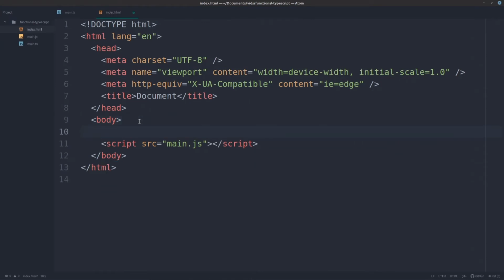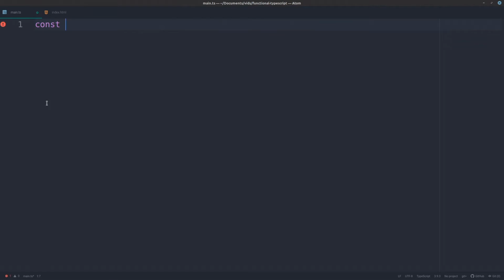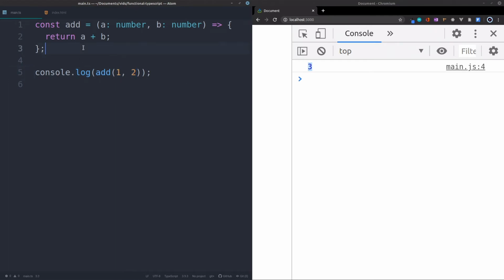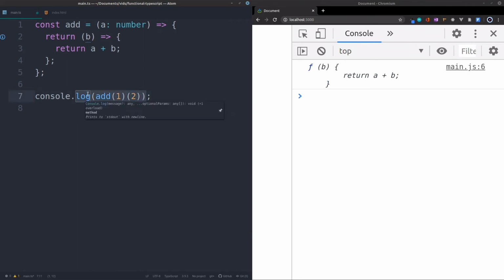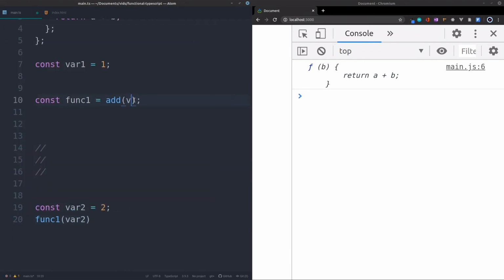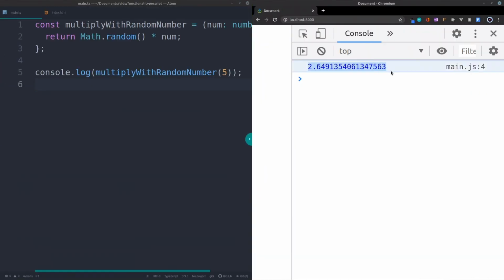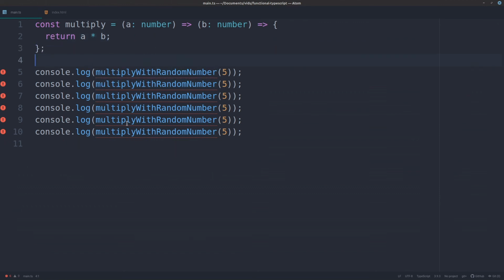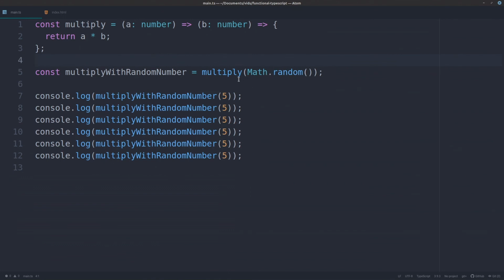Functional Programming with Typescript - How to use Functions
In this video we will have a look at functions that return functions and ones that take in functions as a parameter - both very common things to do in functional programming.